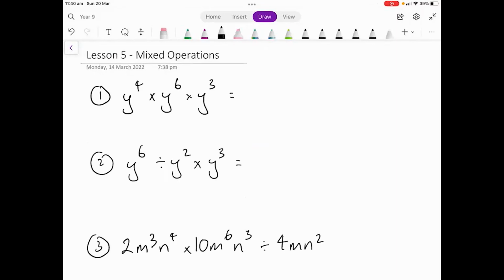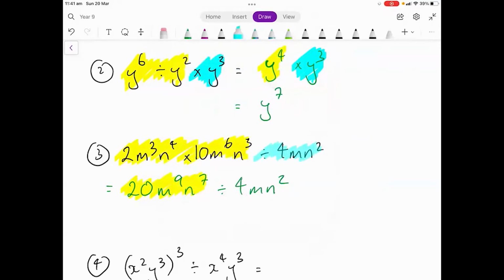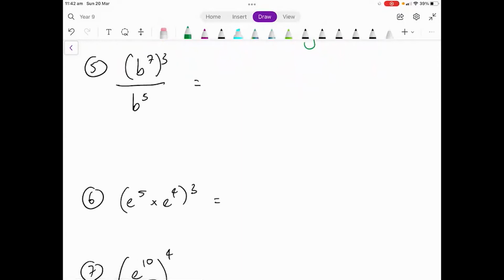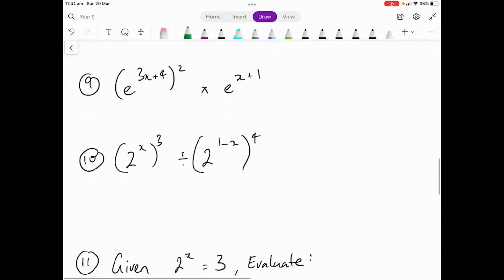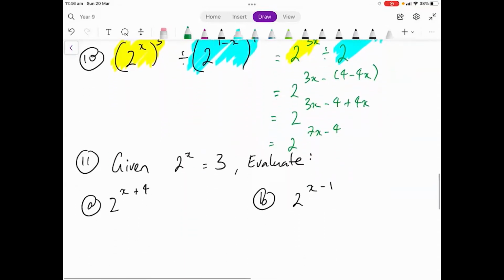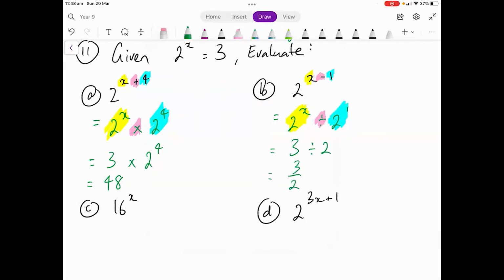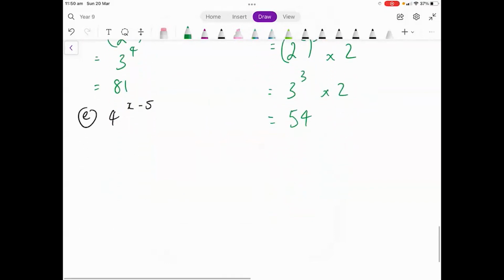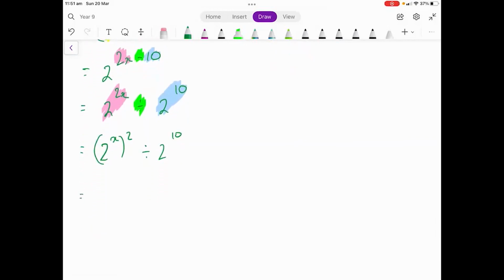Indices Lesson 5 - Miscellaneous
Harder questions using mixed operations